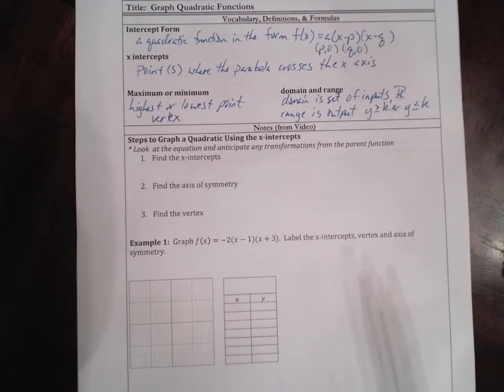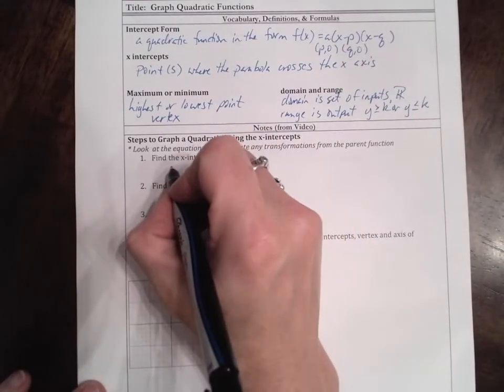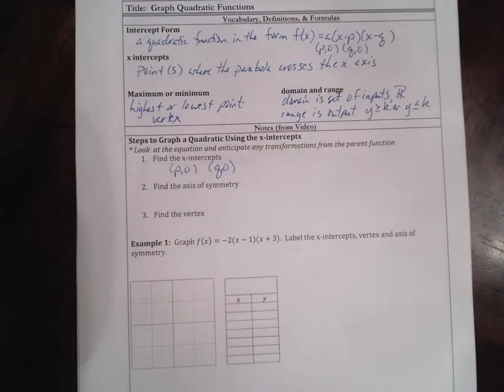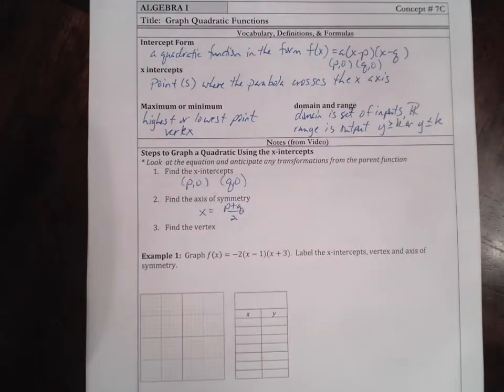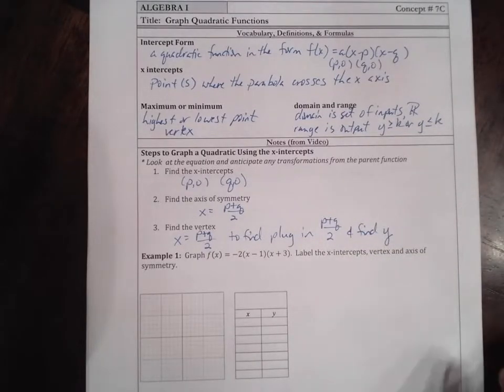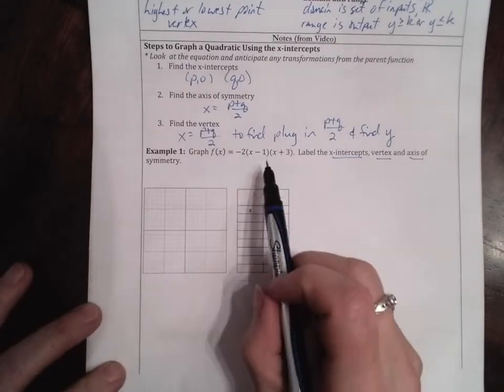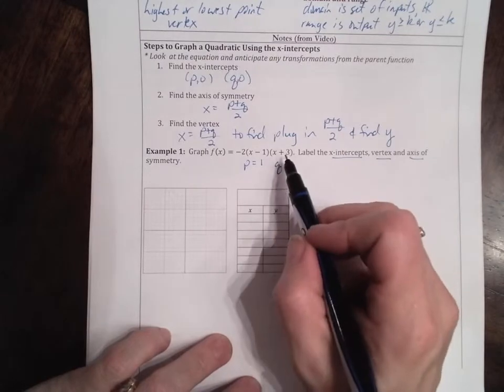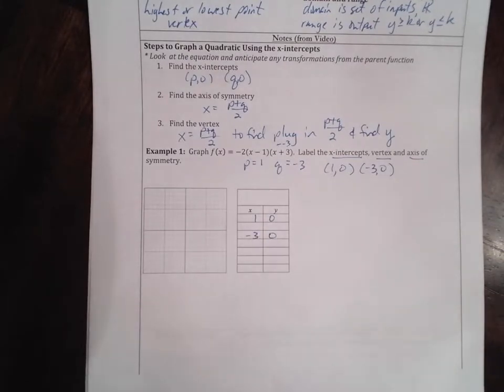ALG 2 Concept 7C Graph Quadratic Functions